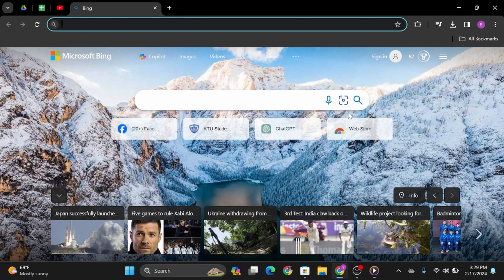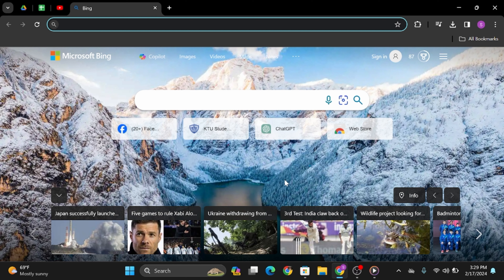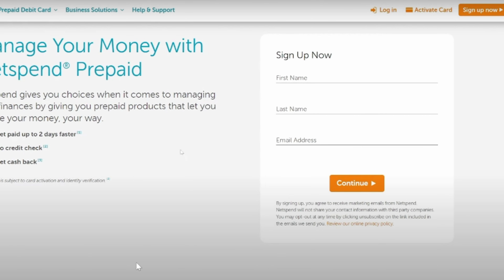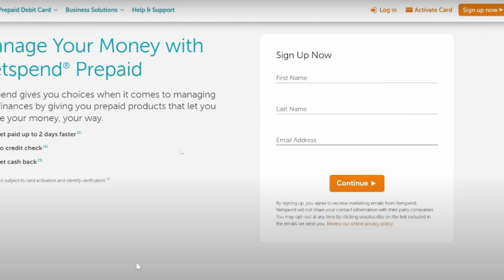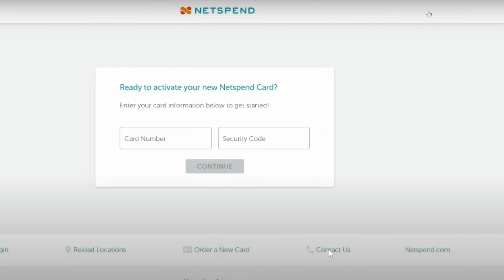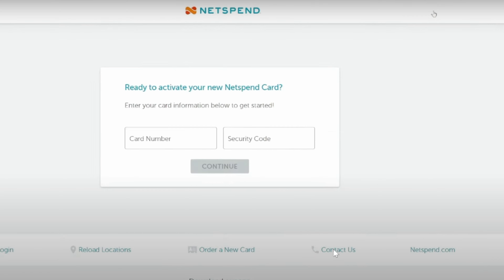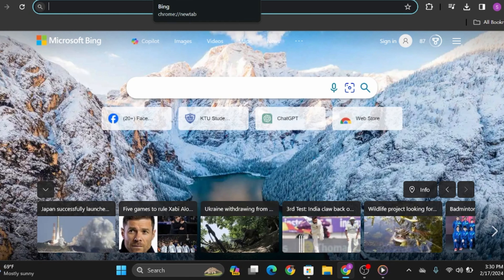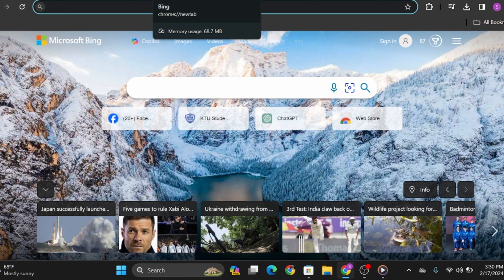How to Activate Netspend Card Online (2024)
In this tutorial, we'll cover everything you need to know to activate your Netspend card online, ensuring you can start using your card for purchases, bill payments, and more without any hassle.

👋 Welcome to Official Help Desk! In this video, we'll guide you through the process of activating your Netspend card online in 2024. Whether you've just received your card or need to reactivate it for use, this tutorial will provide you with step-by-step instructions to complete the activation process seamlessly.

Topic We will Cover:
- Importance of activating Netspend cards for access to funds and financial transactions.
- Step-by-step instructions for activating your Netspend card online.
- Tips for troubleshooting common activation issues and ensuring a smooth activation process.

📱 Timestamps:

0:00 - Introduction
0:05 - How To Activate Netspend Card Online (2024)
0:15 - Step-by-Step Activation Process